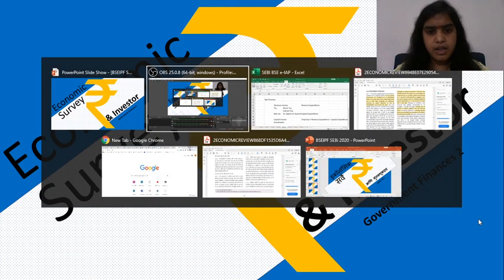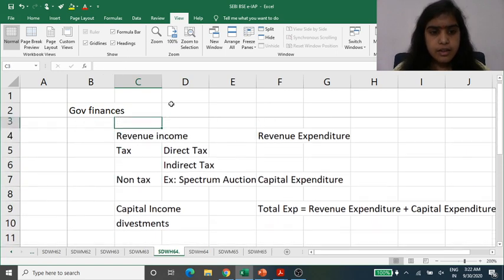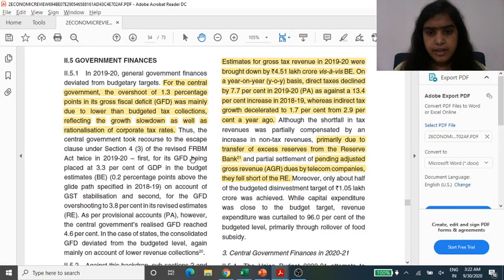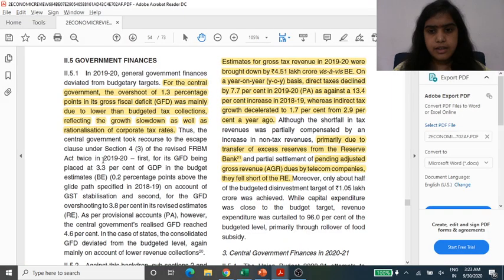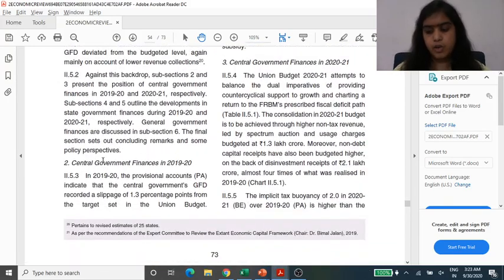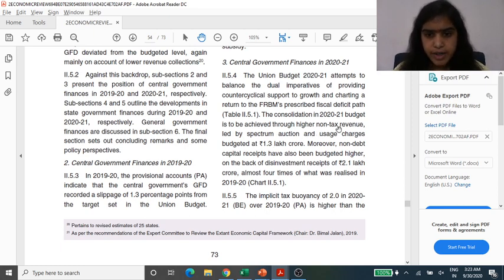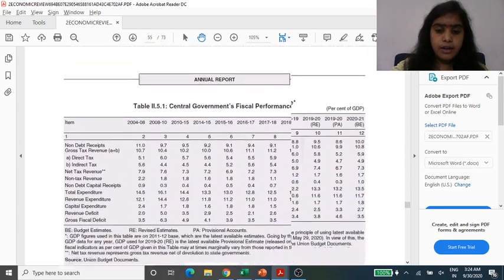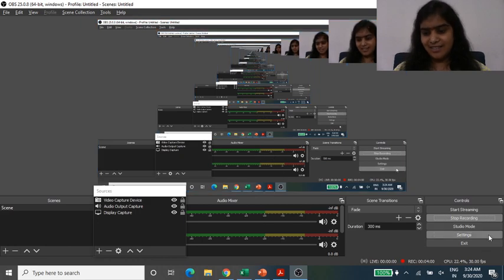BSE IPF English Investor Education Video: Economic Survey-Government Finances-19